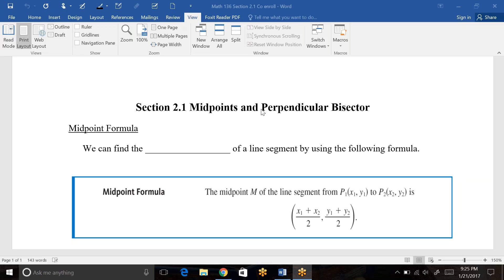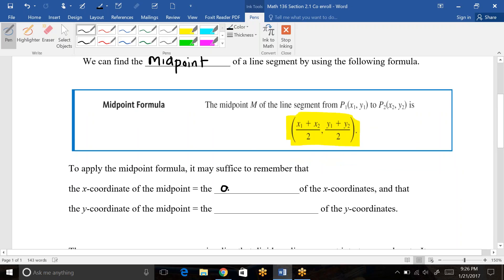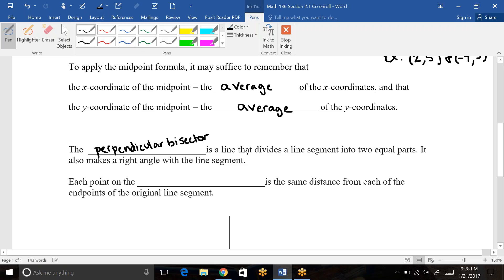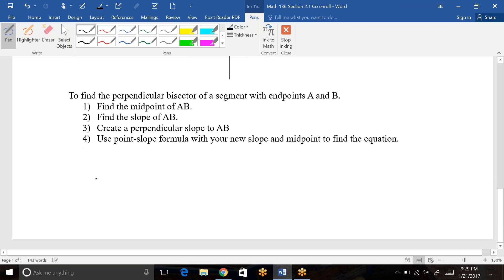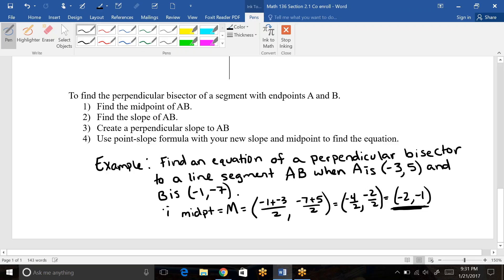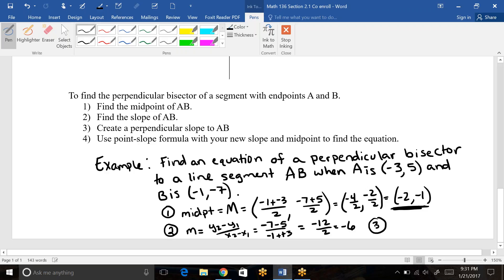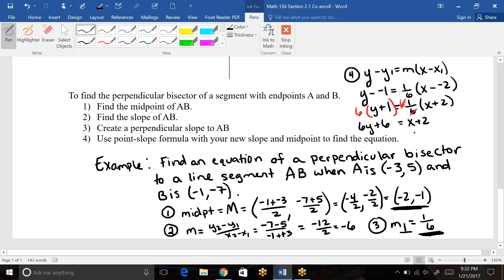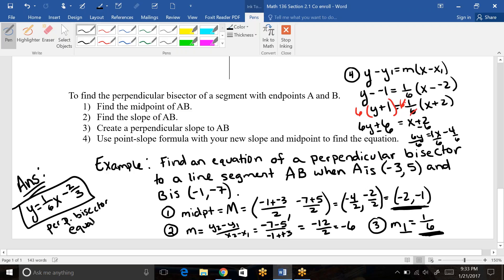100 136 Midpoint and Perpendicular Bisector